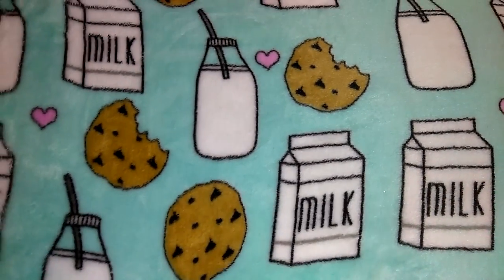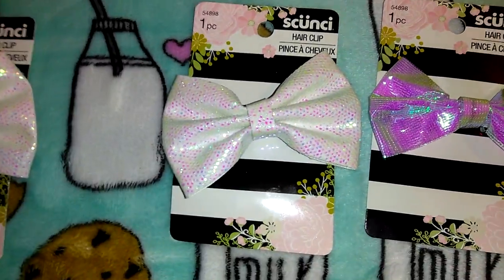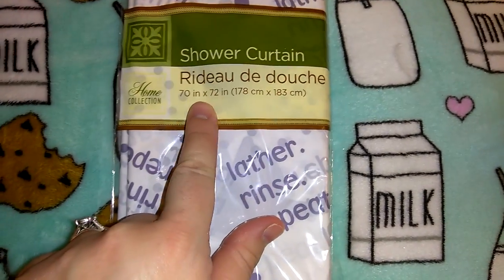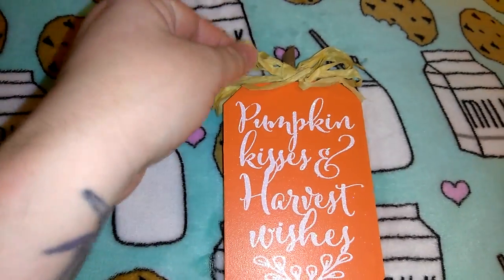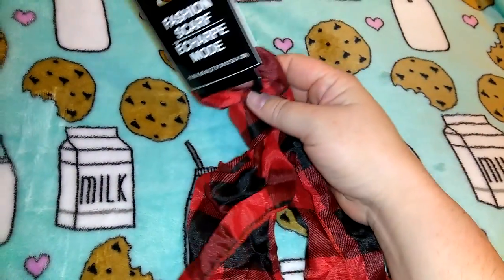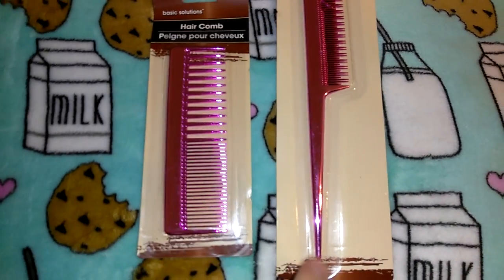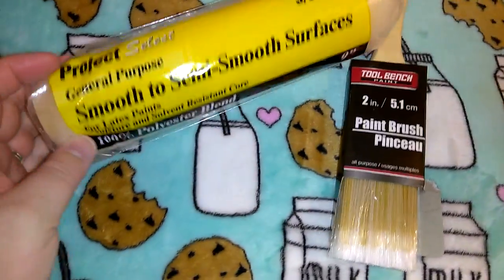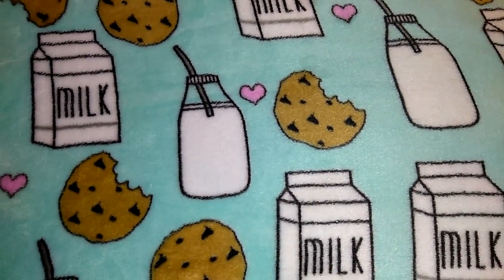Dollartree Haul, New Finds!! July 2019